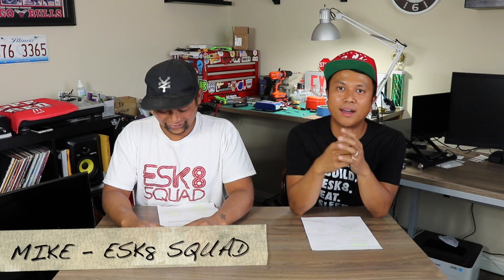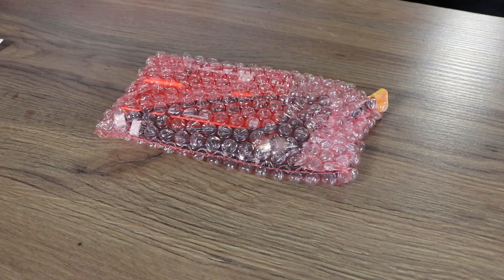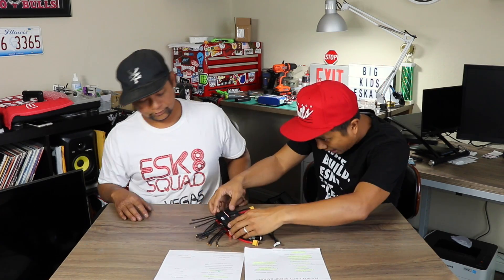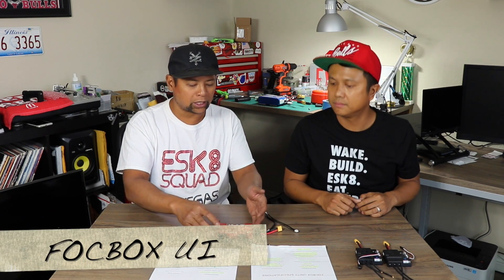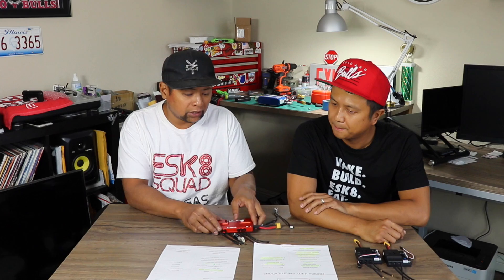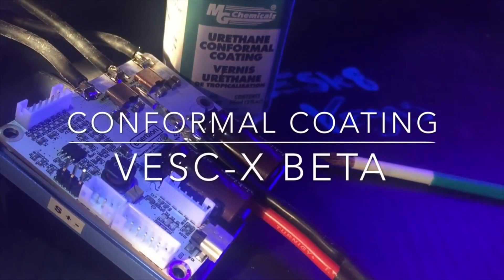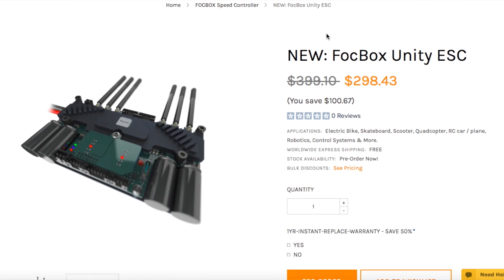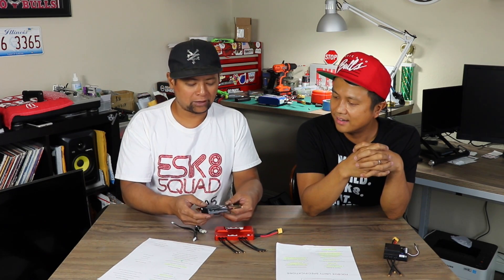ENERTION ⚡ FOCBOX UNITY - FIRST 😲 LOOK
Description - Hey esk8ers!  In this video I am unboxing the beta version of the Enertion FOCBOX Unity along with a my good friend Mike (Esk8Squad/Winboard).  For DIYers, we get so excited when one of our own has a product that will improve our abilities to build the best DIY electric skateboards.  With the dawn of the VESC 6, our community is always looking for the next best thing to go along with the 10S, 12S, & 13S builds we're seeing on social media.  For the first time on Big Kids, check out the FOCBOX Unity unboxing as Mike and I talk about it's capabilities and the future possibilities for esk8 builders.

***MORE ELECTRIC SKATEBOARD VIDEOS FROM BIG KIDS***

***YOUTUBE ESK8 FRIENDS***